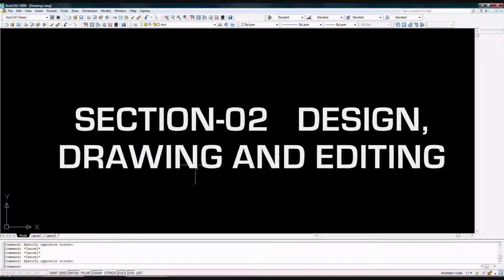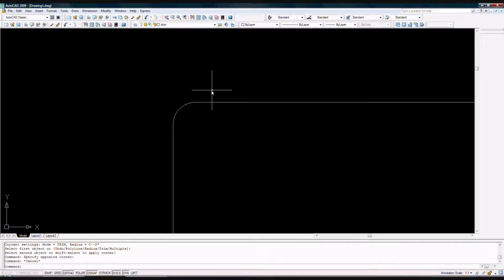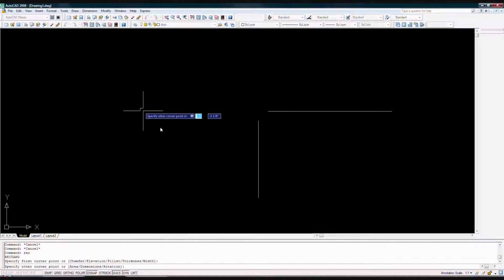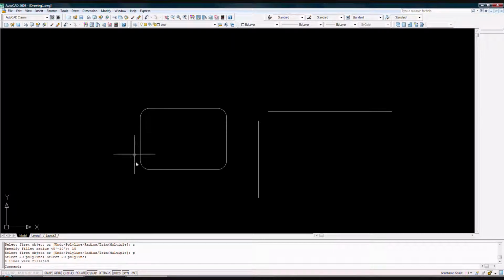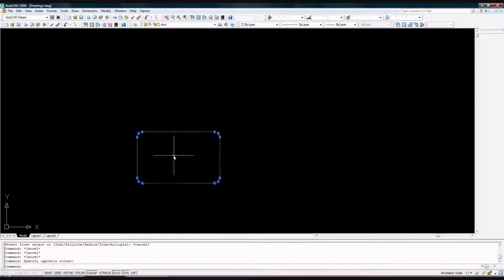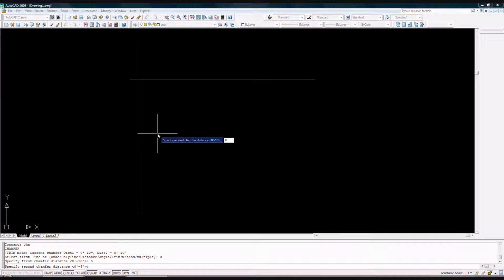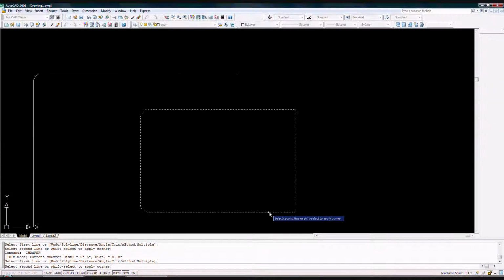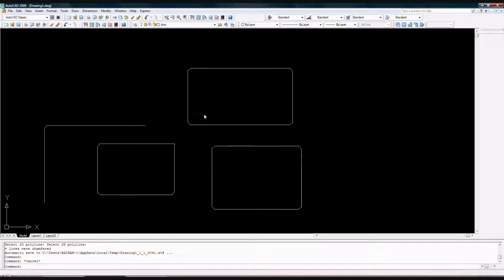S02 L02 P08 FILLET & CHAMFER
F ENTER FOR FILLET
CHA ENTER FOR CHAMFER